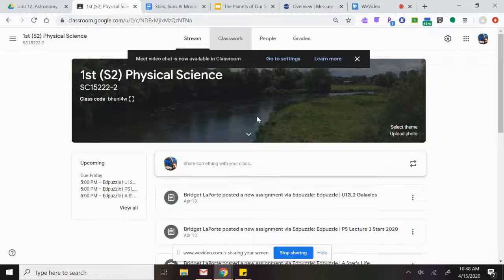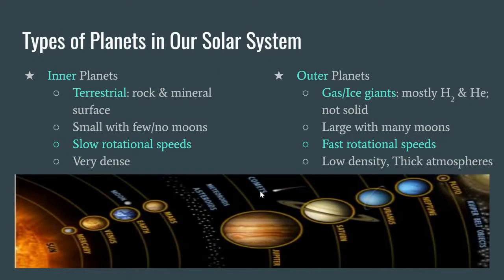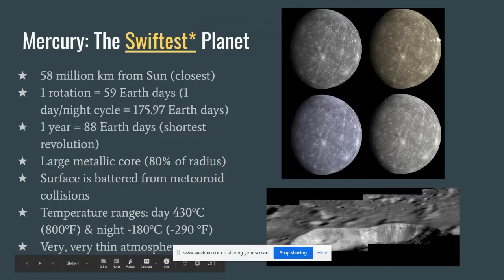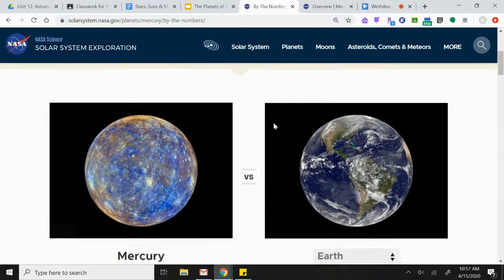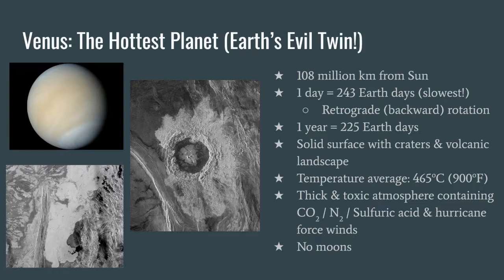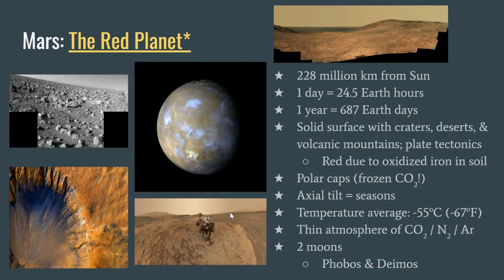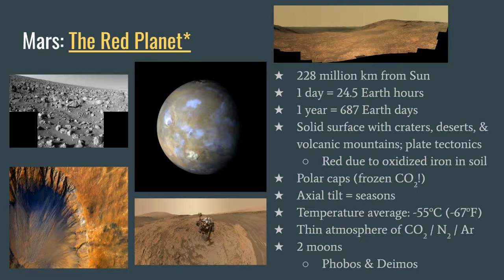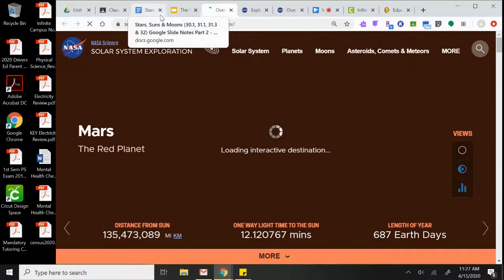U12L6 Inner Planets